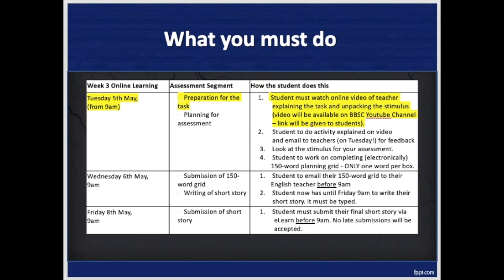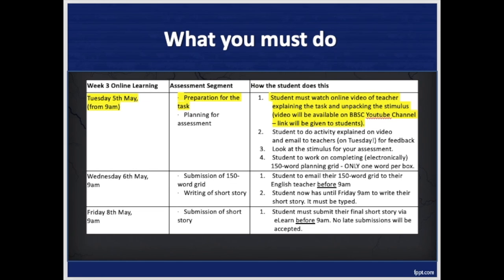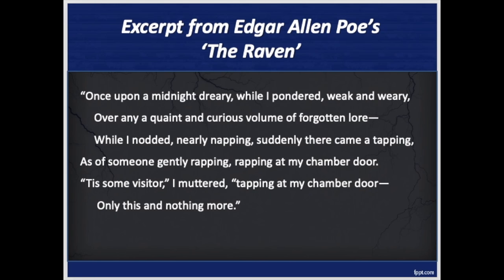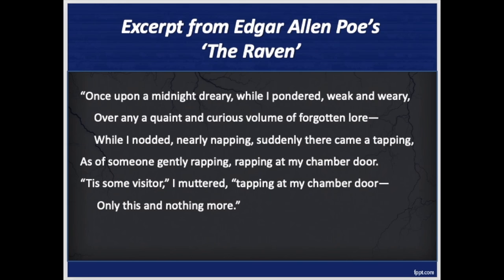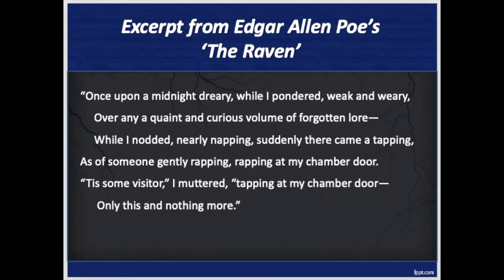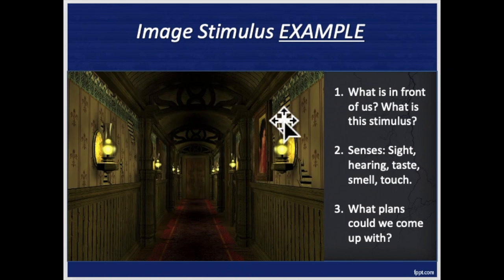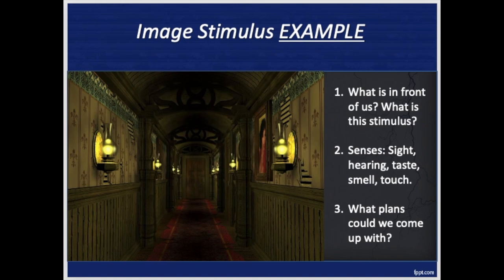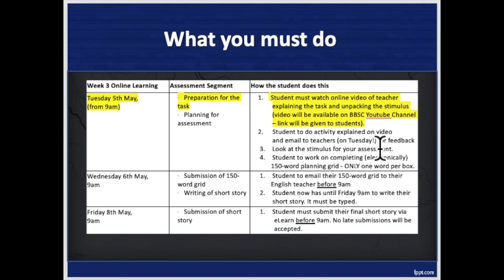10ENG Unpacking Stimulus